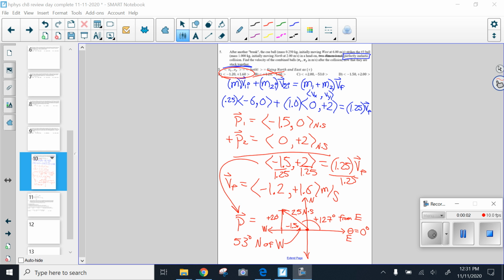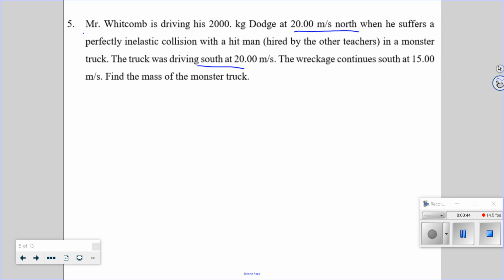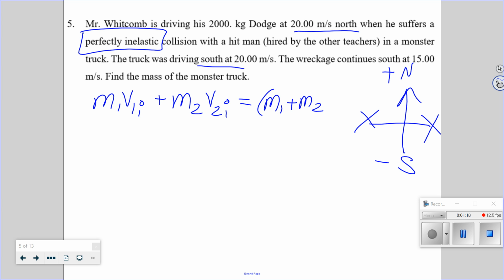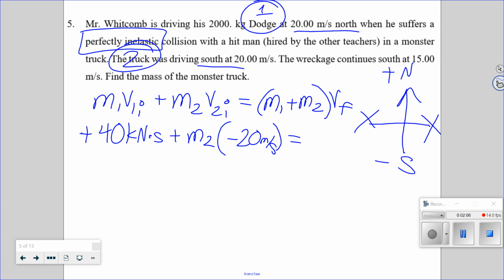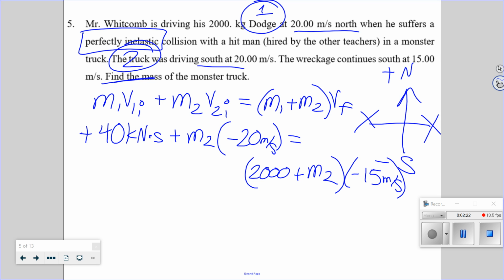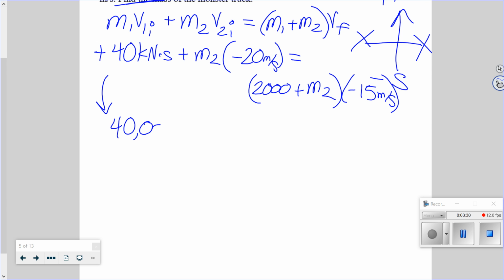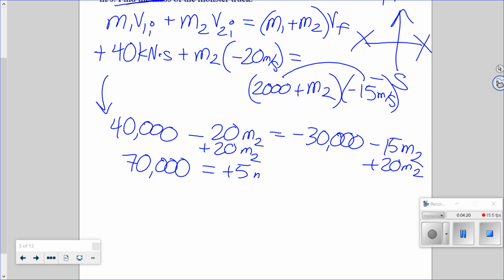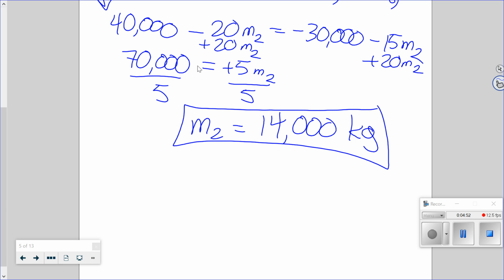hphys ch8 final exmaple tr5 11-11-2020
Whitcomb Explains Honors Physics Chapter 8 Test Review Problem 5, a 1-Dimensional perfectly inelastic collision where we solve for Mass!